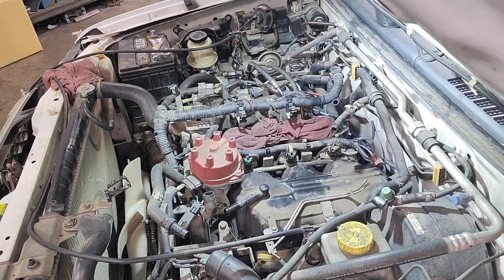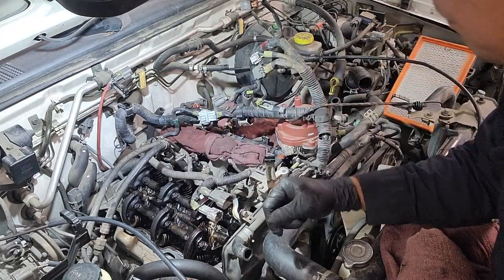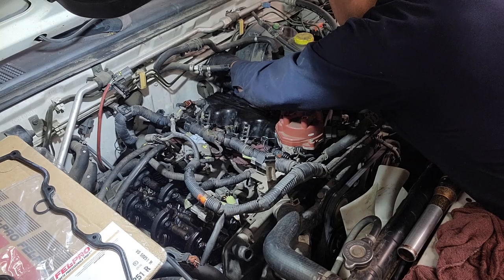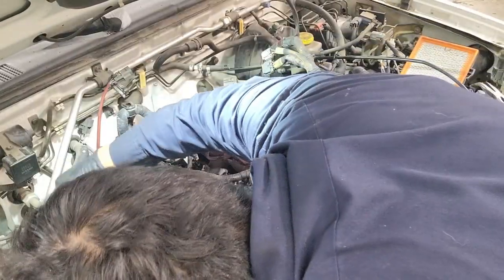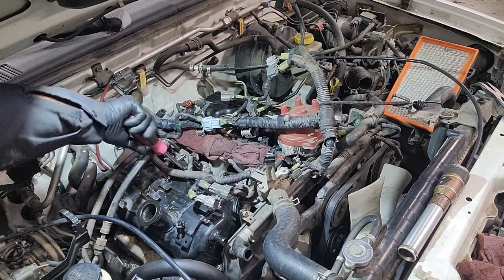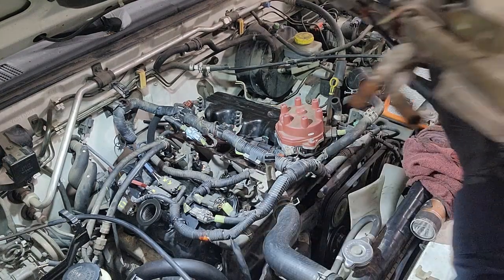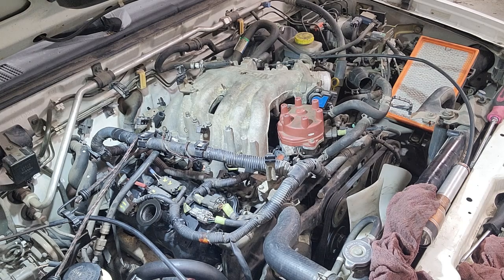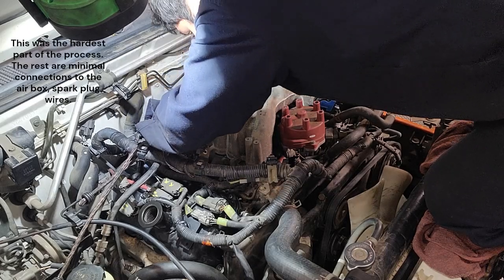2000 2001 2002 2003 2004 Nissan Xterra valve cover gasket replacement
Welcome back everyone, today we will be replacing the valve cover gasket on a 2000 Nissan Xterra 3.3 L V6 engine RWD with a 4 speed automatic transmission.
Tools needed
6 mm hex socket
10 mm socket
Ratchet 3/8 in or 1/4 in
extensions as needed
needle nose pliers
markers
torque specs of intake manifold bolts
Sequence
1) 4 N.m
2) 9 N.m
3) 10 N.m
Could not find torque specs for the valve cover gasket itself. I tightened the phillips screw very snug and have been driving it for about a week and no leaks. I would not use a power tool because you may strip/break the bolt!!!